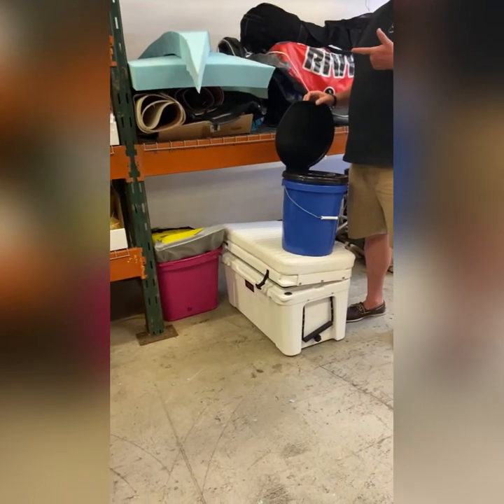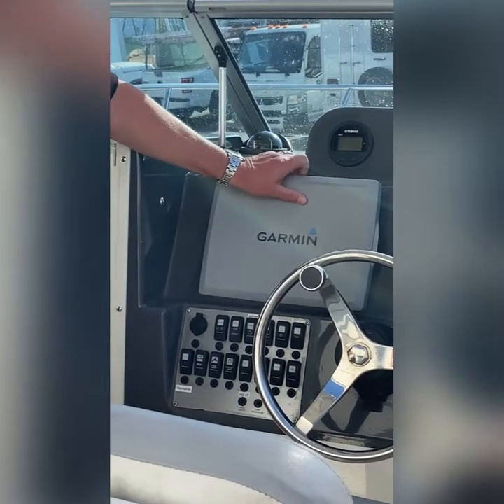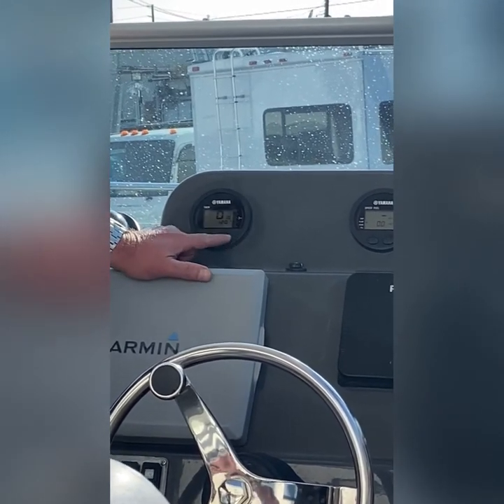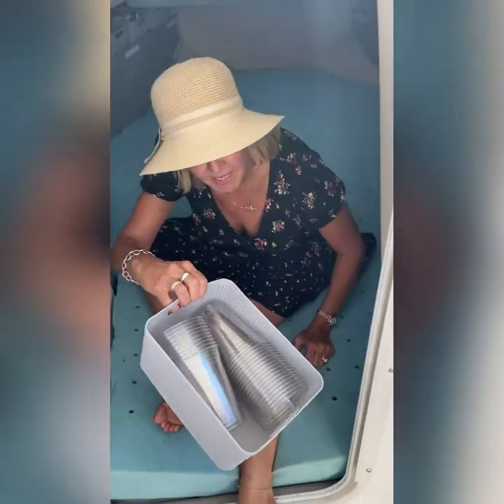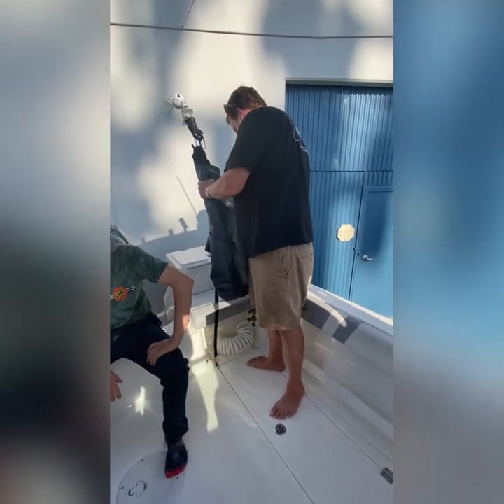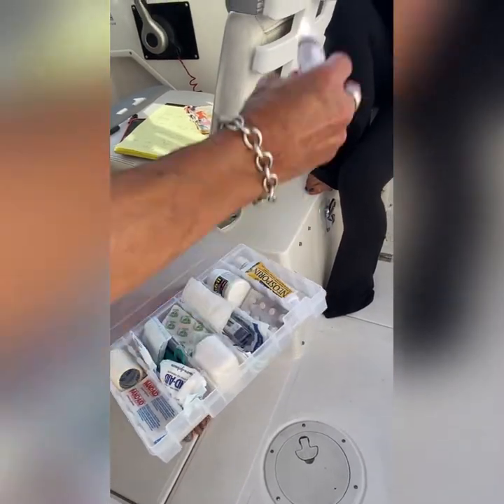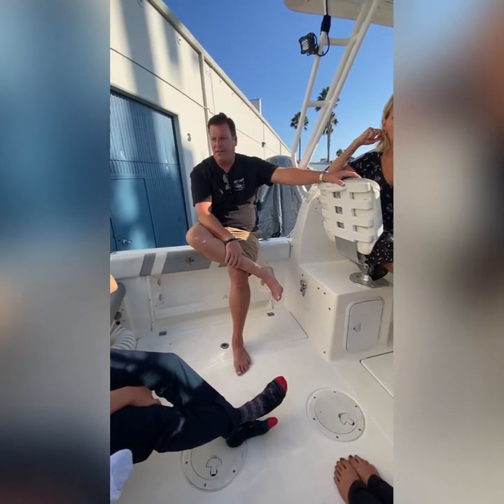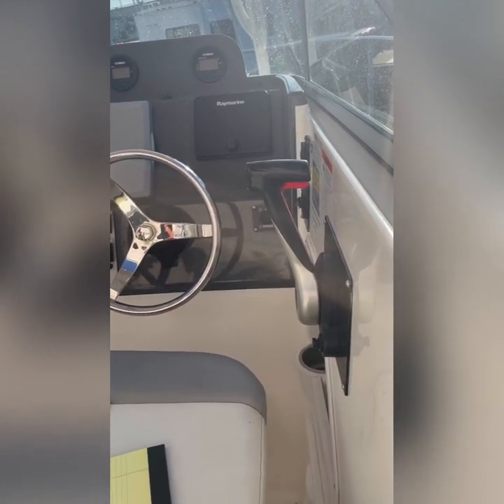DOLLY GIRL BOAT SAFETY - 20’ Striper Walkaround boat 🛥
Luhrs/Naoumovitch boat safety video guide for Catalina trips & more!